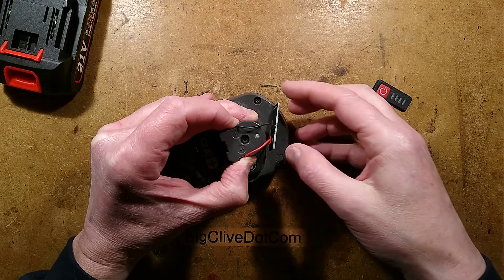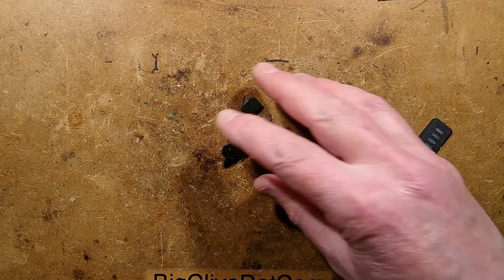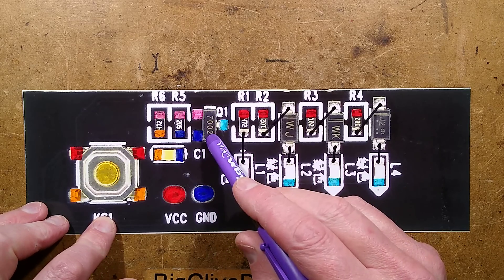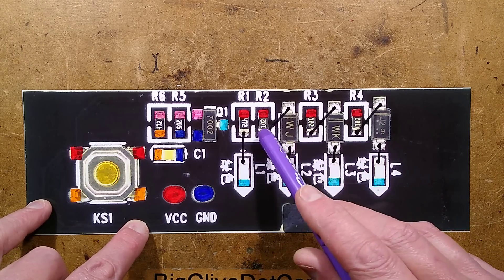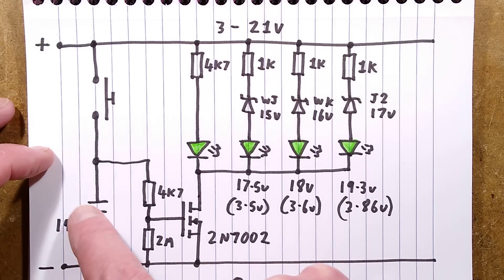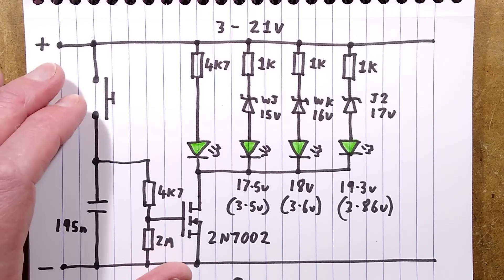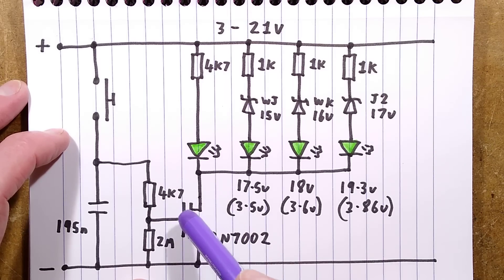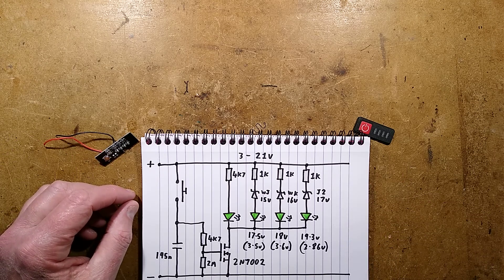Power tool battery level indicator for 5 cell packs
Although intended for power tools, this module will also be useful for equipment with 5-cell lithium battery packs, commonly referred to as 18V batteries or sometimes 21V batteries.

The circuitry is very basic, with just four LEDs with resistors and zener diodes in series with them so they light at vague thresholds, and a small MOSFET with simple timer circuit to hold the display lit for a few seconds after the button is released.

For a specialist application you could swap the zener diodes for custom thresholds.

As supplied, the LEDs light up at the following thresholds:-

1 = 2.5V and above.  It just has a resistor in series with the LED.
2 = 17.5V and above.  That equates to an individual cell voltage of 3.5V. (10-20% charge)
3 = 18V and above.  That equates to an individual cell voltage of 3.6V (30-40% charge)
4 = 19.3V and above.  That equates to an individual cell voltage of 3.9V. (75% and above)

Because the voltage across the zener and LED will vary with current, there is a slight ramp of intensity with voltage at each threshold.

These modules are compatible with some generic Chinese power tool batteries, but in some cases the blanking plate where they go is actually moulded into the plastic.